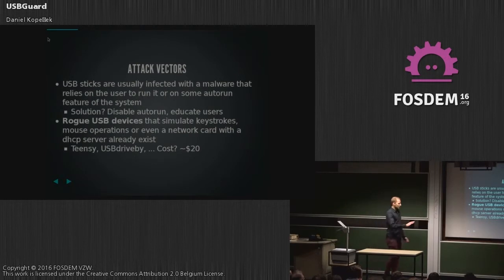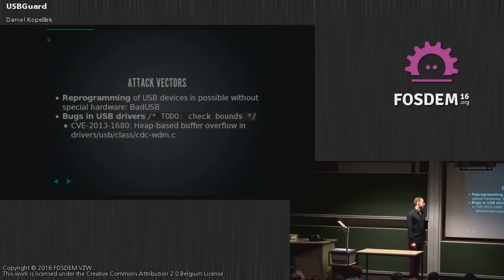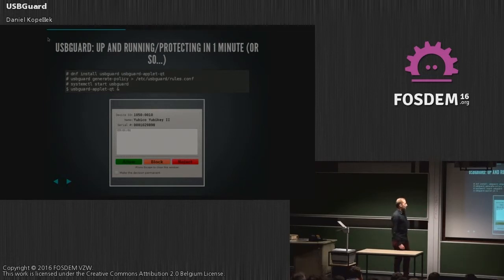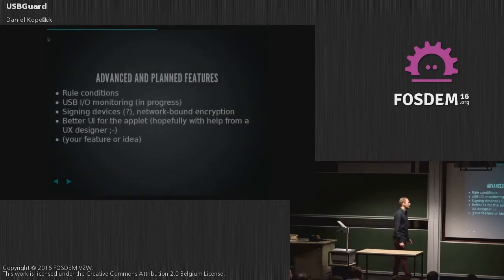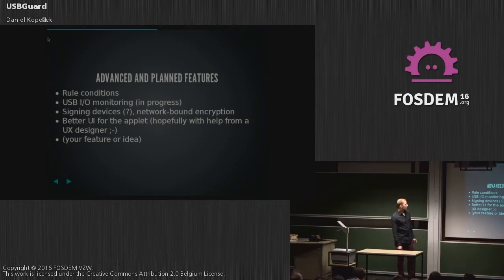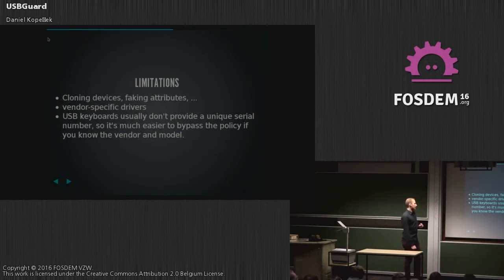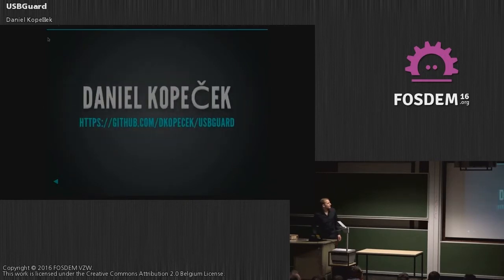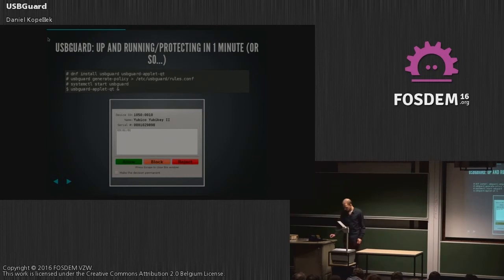FOSDEM 2016 - H1309 - Usbguard